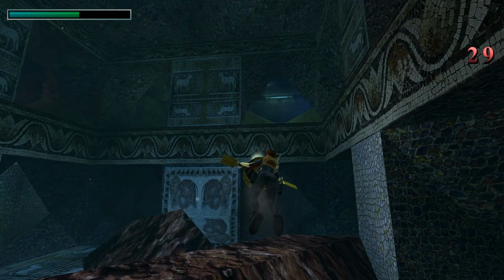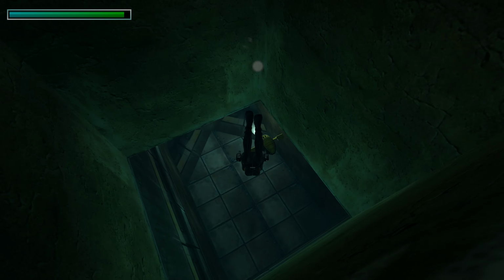Tomb Raider 3 Remastered: walkthrough - Part: 18 - Lud's Gate 2/2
Tomb Raider I–III Remastered is a collection of remasters of the first three games in the Tomb Raider series: Tomb Raider, Tomb Raider II, and Tomb Raider III.

Each game features archaeologist-adventurer Lara Croft as she travels through a series of ancient ruins and tombs in search of ancient artefacts, and is presented from a third-person perspective.

Like in the original games, Lara is equipped with two pistols with infinite ammo by default, and can run, walk (which prevents her from falling off ledges), look around areas, jump forwards and backwards, shimmy along ledges, roll, swim through bodies of water, and move blocks.

The collection includes new features across all three games, such as options to choose between enhanced and original graphics and classic and modern control schemes, as well as camera lock-on, health bars for boss battles, photo mode, and over 200 achievements.

All Livestreams and Recordings are done using HD60 X,Wave DX,OBS and FaceCam.

It Helps This Channel Grow!